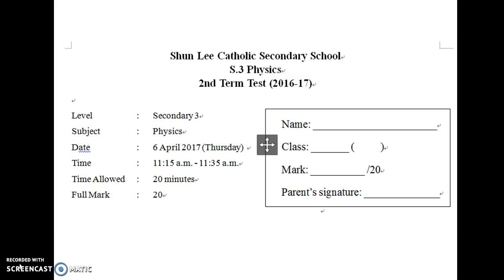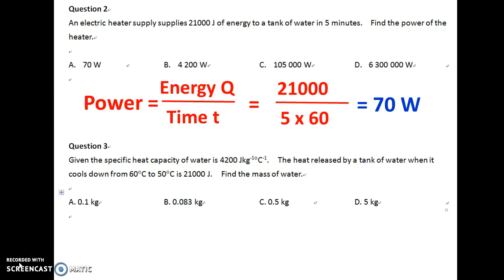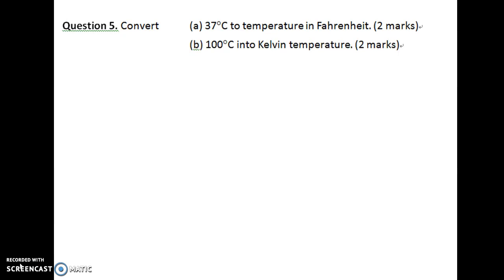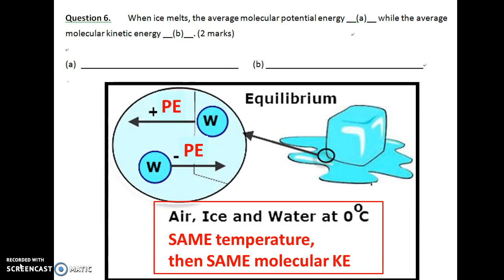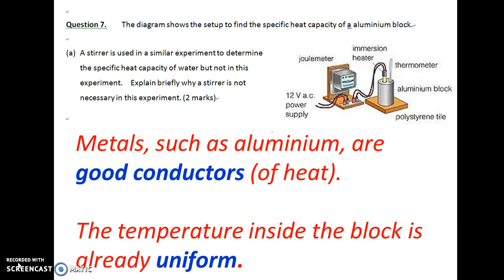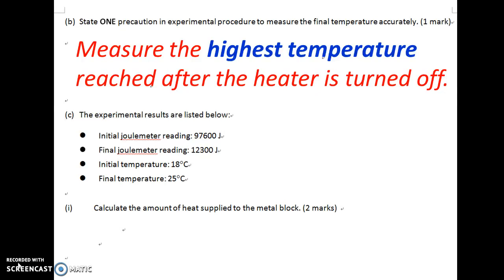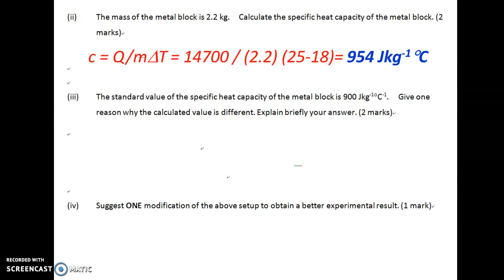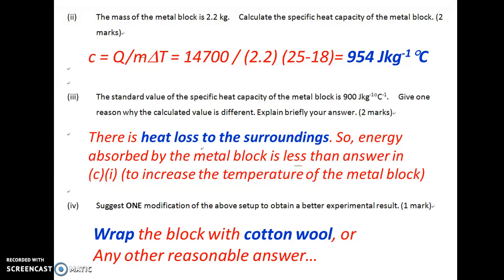S3 2ndTest 2017